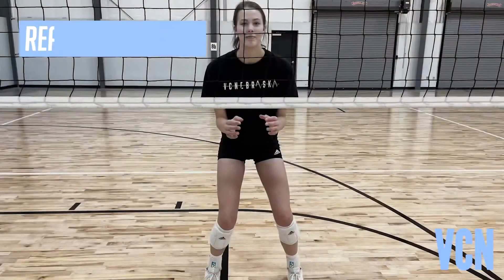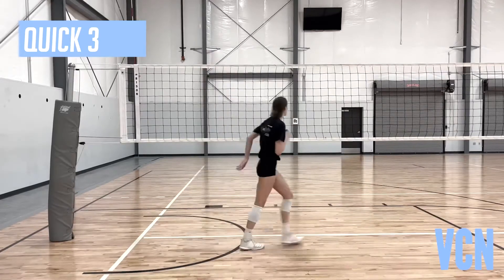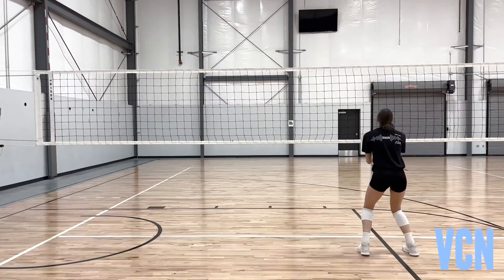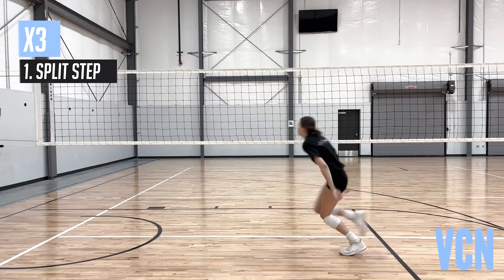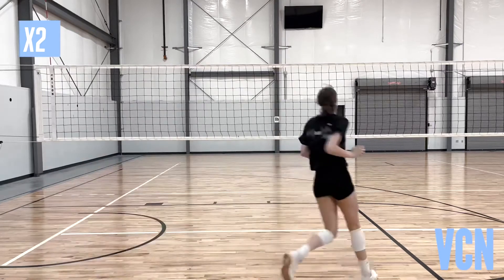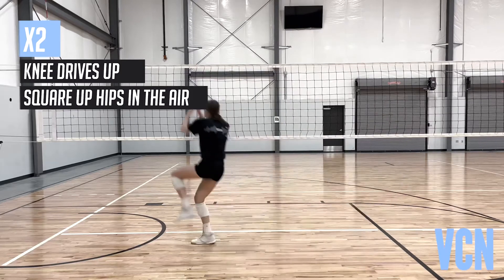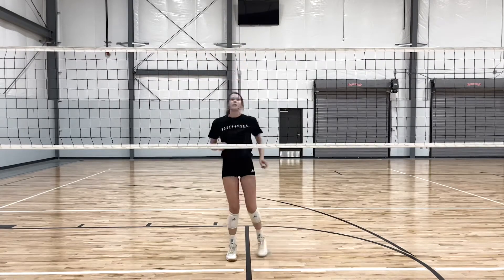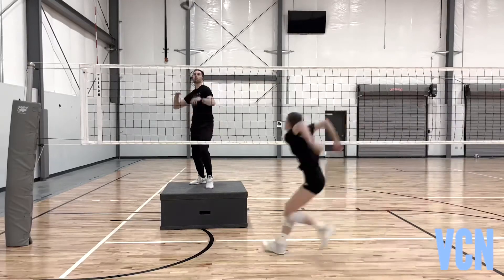VCN Blocking Technique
VCNebraska. Blocking technique fundamentals with keywords followed by clips of college/professional players blocking￼￼.